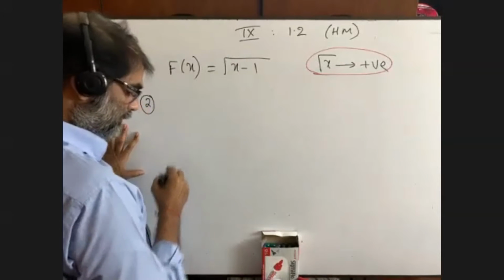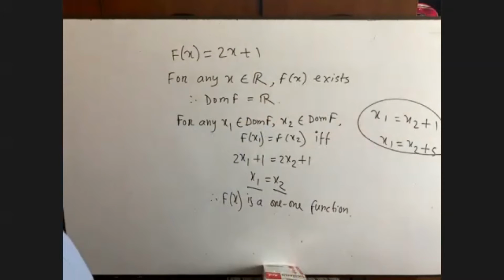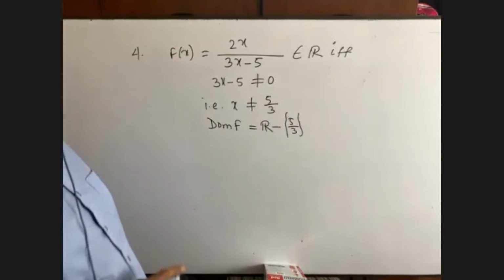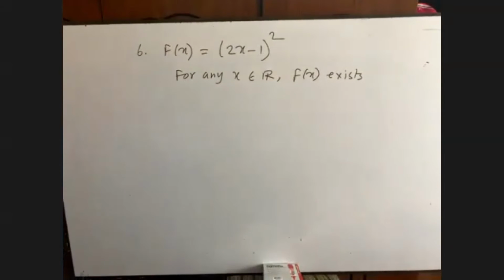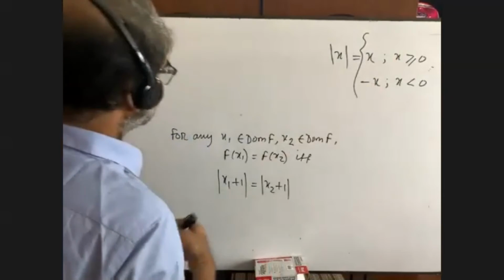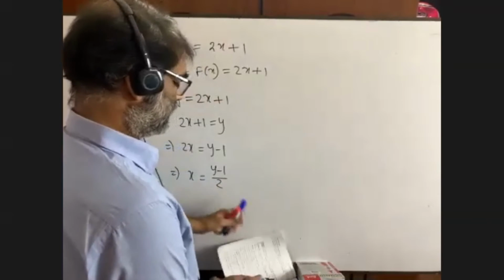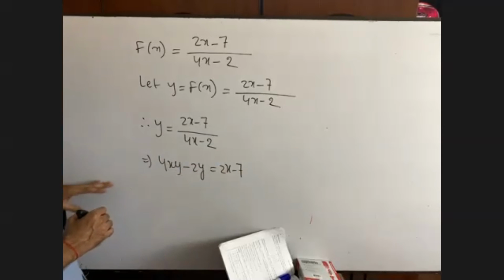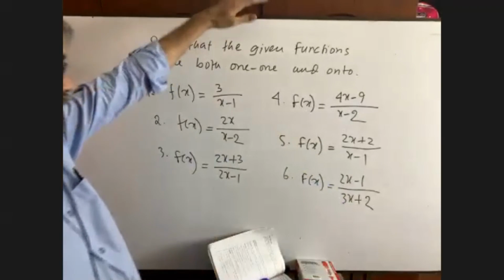Easiest Way to learn Function (Ex: 1.2) for Secondary Students, H. Maths, Lecture - I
Higher Mathematics: Important-Function

You have come to the right Channel to learn all Tips and Tricks of Function